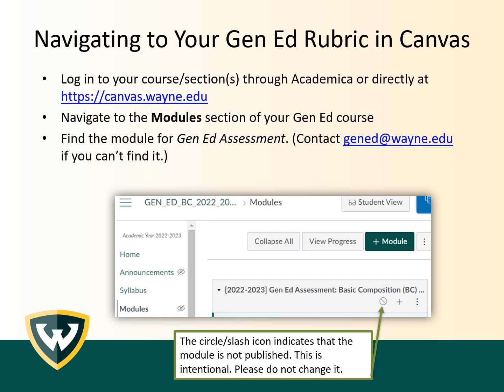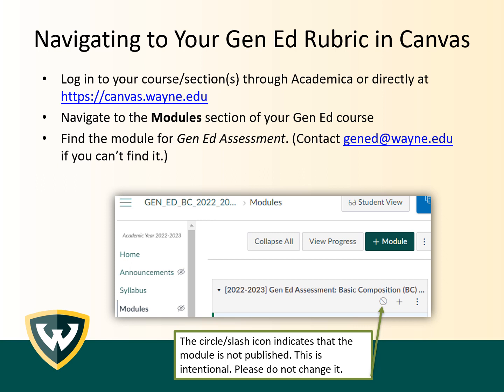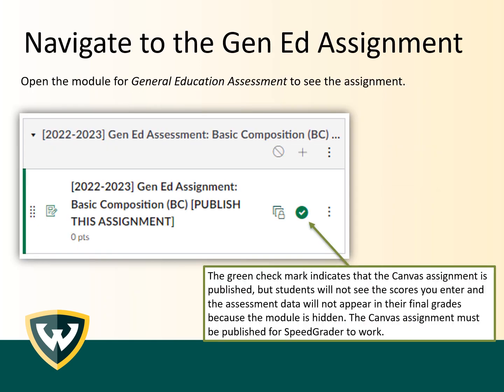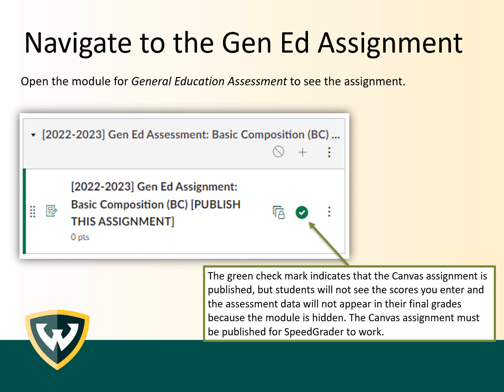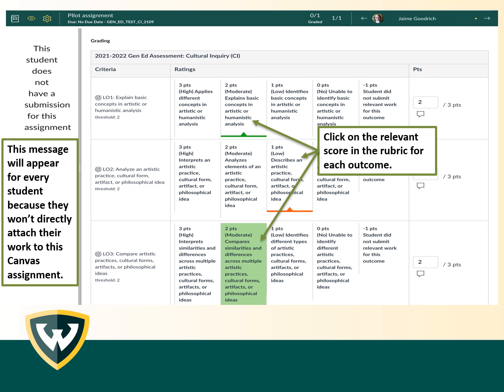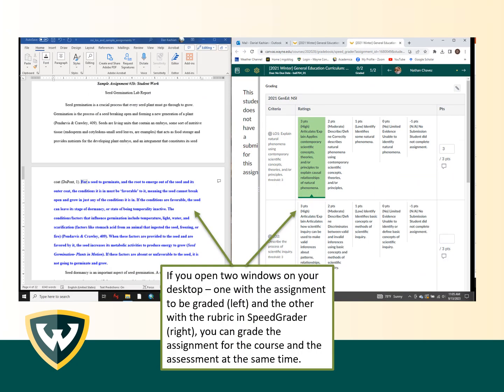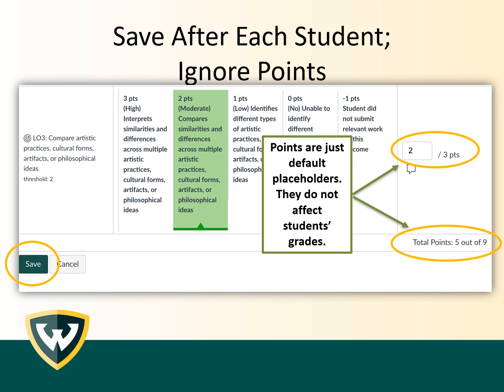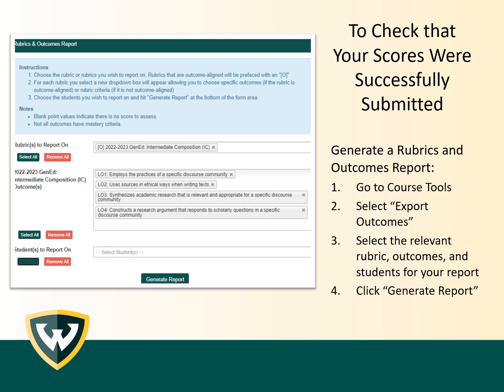Gen Ed asmt Submitting Scores in Canvas